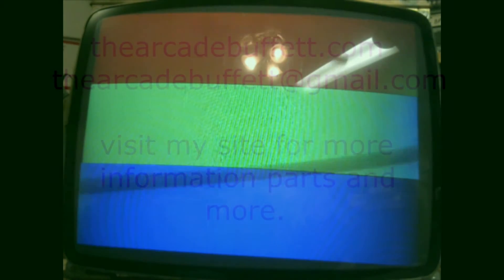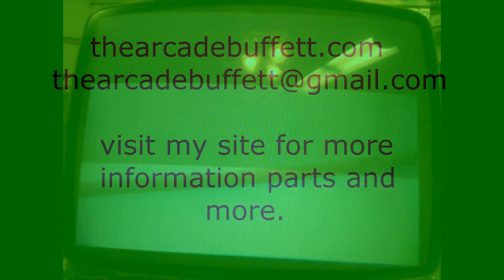25" 7500, entertainment experts, #1